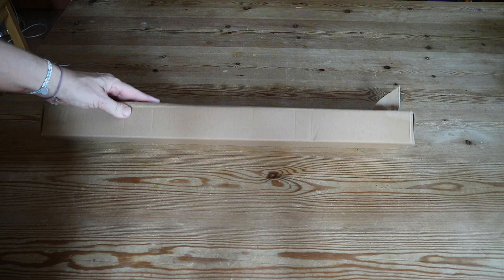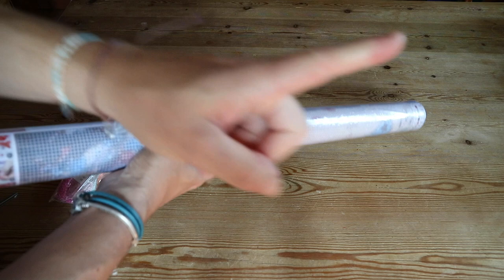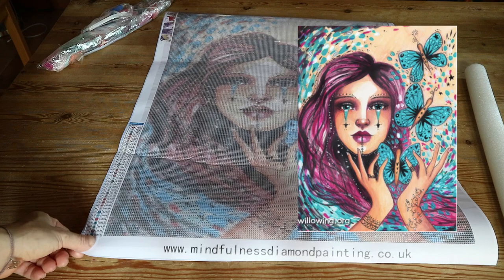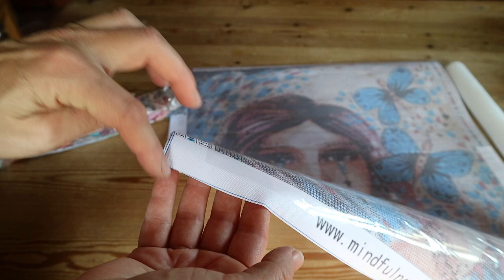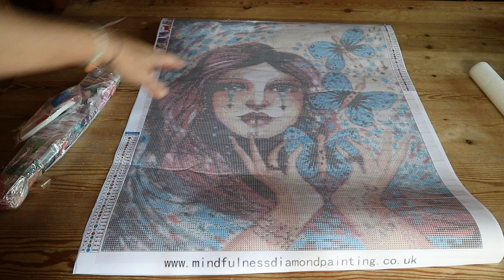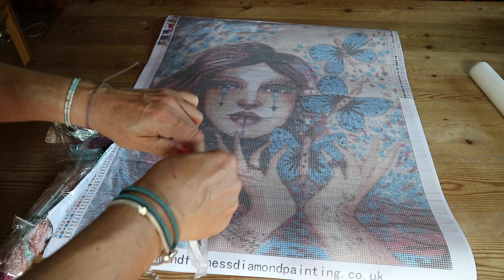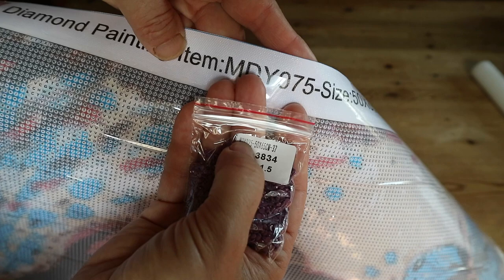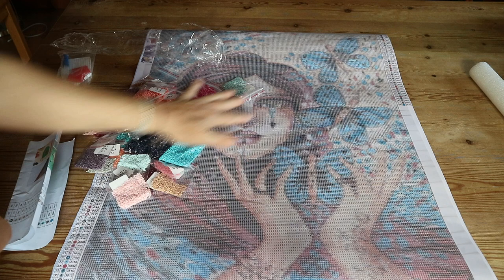Mindfulness Diamond Painting unboxing: Queen Butterfly - Willowing Arts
Join me for this MINDFULNESS DIAMOND PAINTING unboxing - QUEEN BUTTERFLY from Willowing Arts by the artist Tamara Laporte. This is an unboxing for the Diamond Painting it Forward series.

Diamond Painting it forward is a segment on my channel dedicated to diamond paintings with a special meaning.

💎  Product information:
Queen Butterfly - Willowing Arts- from Mindfulness Diamond Painting.co.uk
round drill painting, 50 cm x 67 cm, 38 colors
Price canvas: € 32,66 /$ 38,81 (free worldwide shipping)

and I'll give you a THANK YOU shout-out during WIP Time:
50% of your donation will be used to 'pay it forward' and goes to a Charity
50% of your donation will be used to help fund my next diamond painting challenge